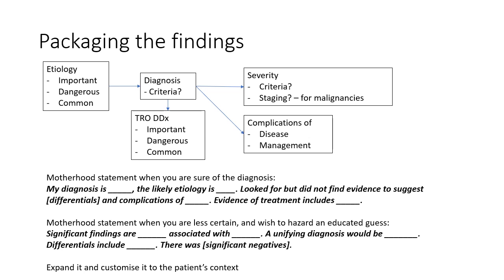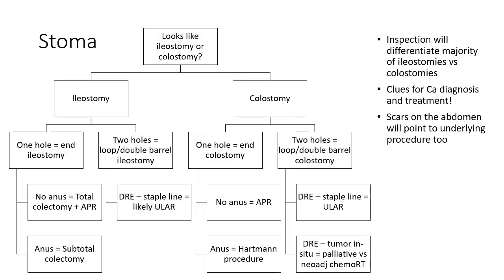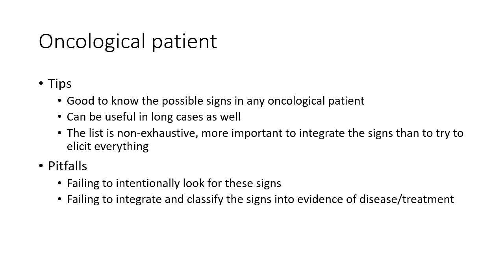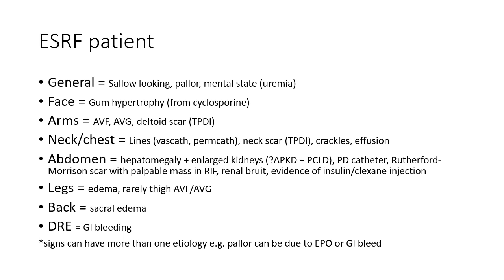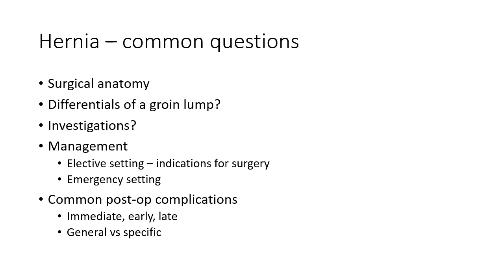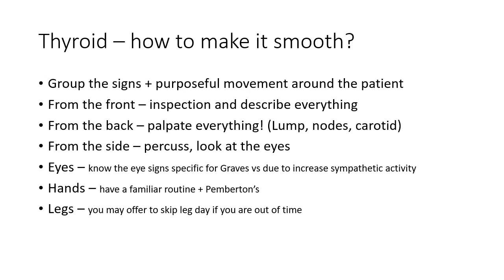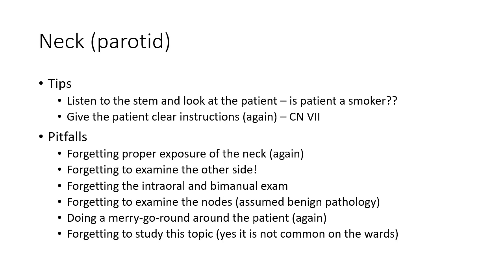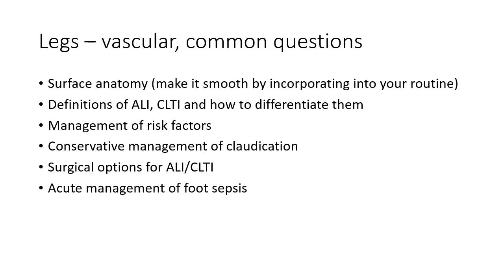GS Short case rapid review 2022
This is a summary/rapid review of high-yield tips, tricks and common pitfalls in the MBBS short case. It is not intended to be all-encompassing. There will be more in-depth discussion of some questions and scenarios at the live session(s).